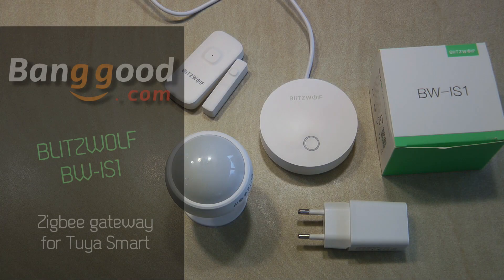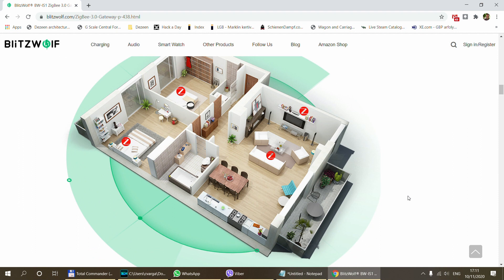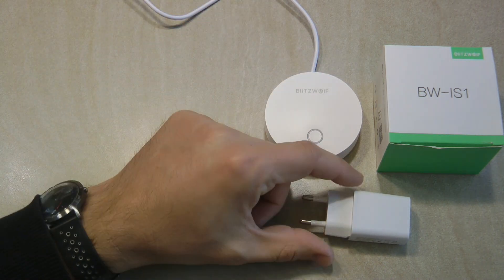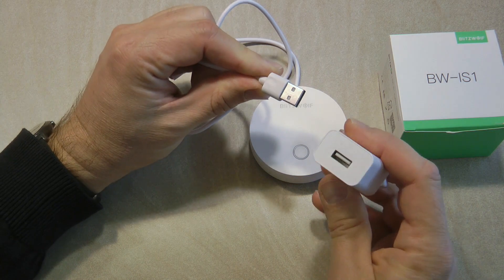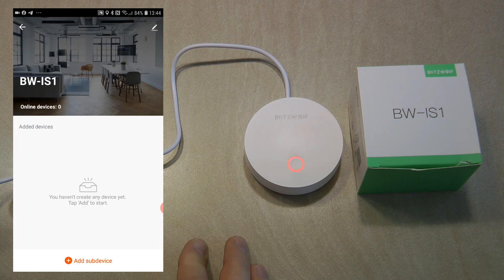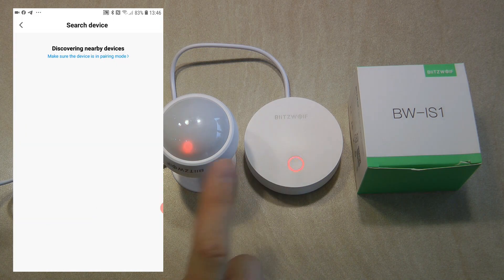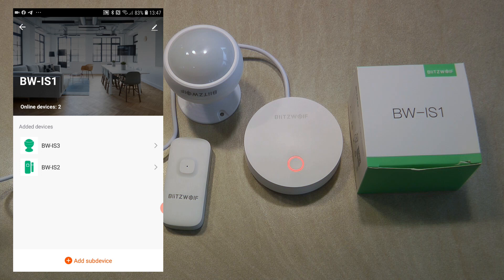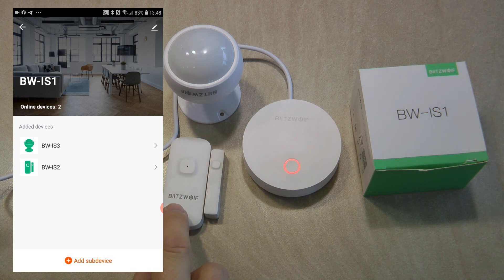Banggood Blitzwolf Zigbee Gateway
With this video I would like to start my Zigbee series for the Tuya ecosystem, and first I would like to talk about the gateway and in the future videos I will cover the two Zigbee sensor that I have gotten so far.

Chapters:
0:00 Intro
1:42 Unboxing
2:42 Pairing and using in the app
3:36 Pairing Zigbee sensors
5:30 Closing comments